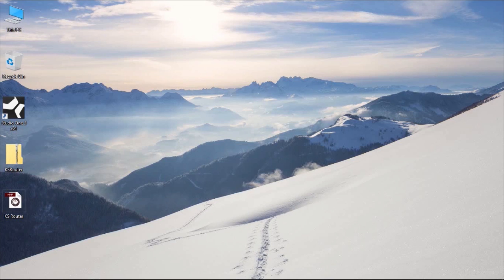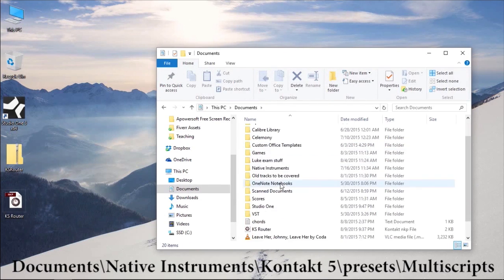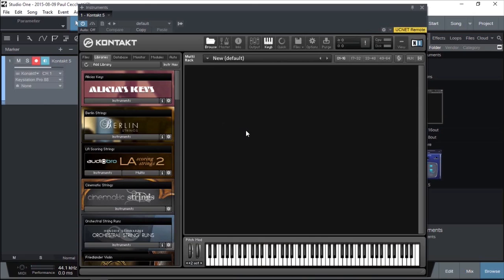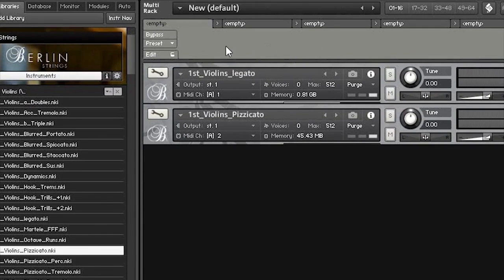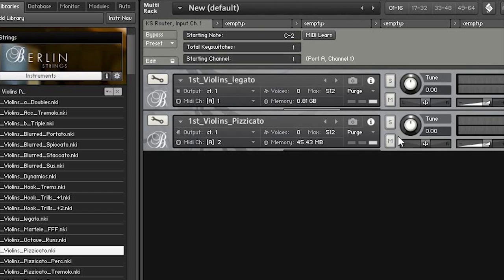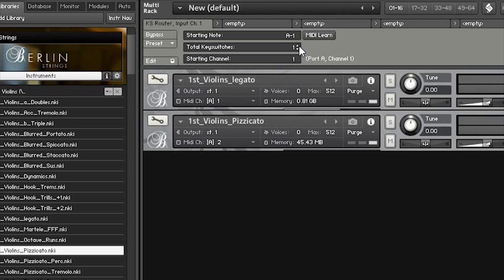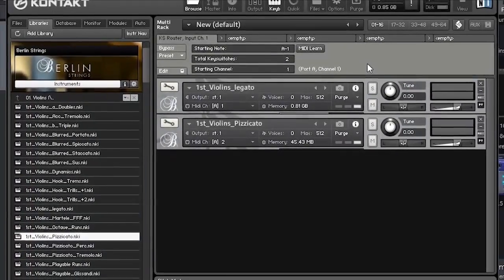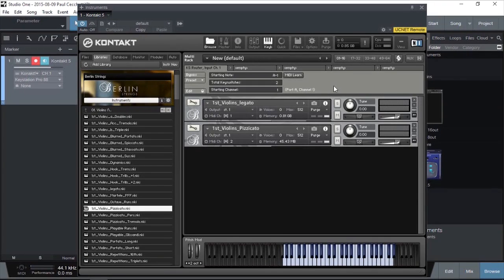How To Cycle Between MIDI Channels Using Keyswitching In Kontakt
In this free video tutorial Studio One Expert Paul Cecchetti shows a cool trick for using keyswitching in Native Instruments Kontakt to cycle between MIDI channels.